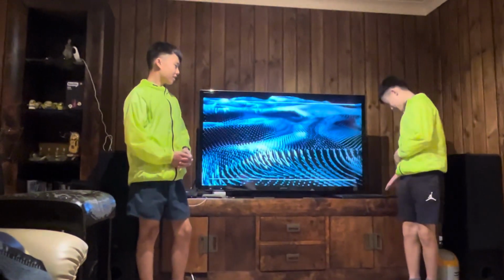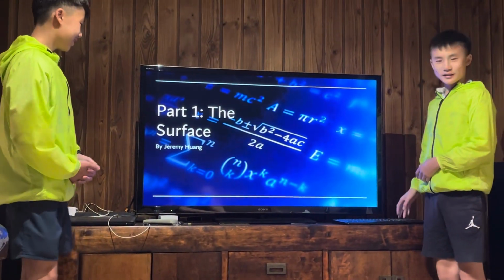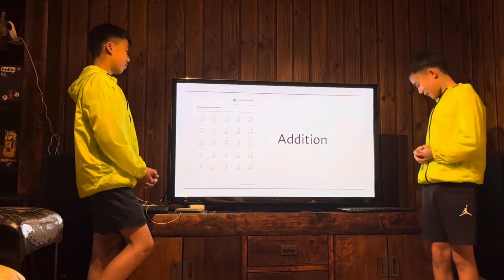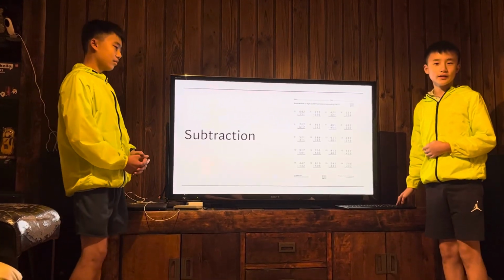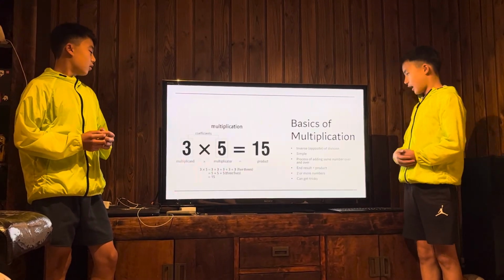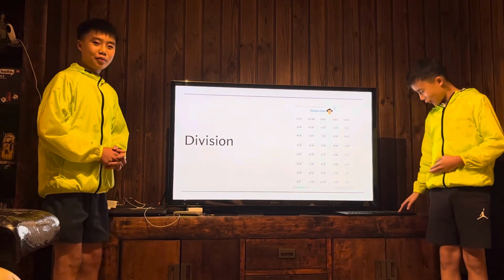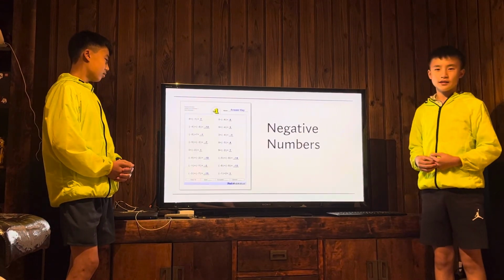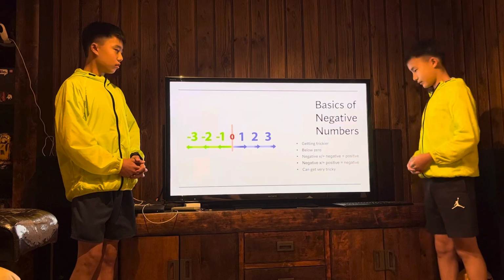2022Q4 task - Mathematic Trench